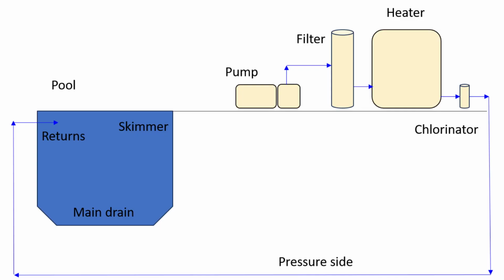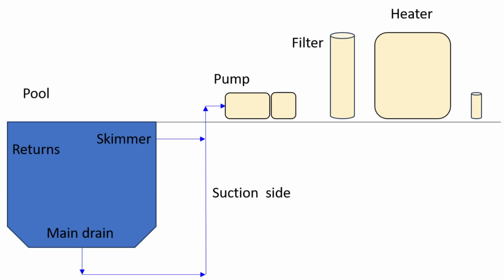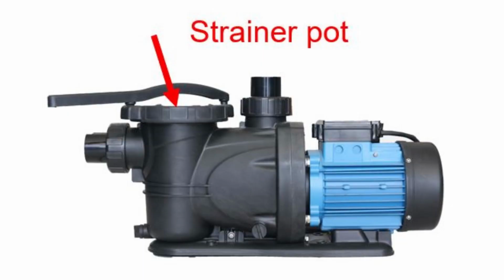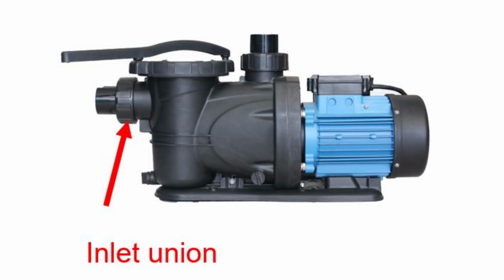Bubbles in your pool? Free and cheap diagnosis and repairs!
Discover the secret behind the mysterious bubbles invading your pool! Uncover the source and learn simple techniques to diagnose and repair them effortlessly.
Investors, real estate agents and homeowners. Why are there bubbles coming into my pool?
Well, let's talk about some free and cheap finds and fixes.
Since your pool is a closed loop system, there shouldn't be any bubbles.
If you're seeing bubbles coming out the returns of the pool, that means the system has a breach
and it's sucking air from somewhere.
And that's your first tip.
If it's pulling in air, then we know that the breach is coming from the suction side.
We can rule out the pressure side because if it were on the pressure side, it would be
pushing water out, not pulling in air.
The pressure side is going to be everything from the top of the pump through the equipment
and back to the pool.
The suction side is therefore everything from the skimmers and main drains back to the pump.
Now I've seen leaks come from small cracks in the pump housing, pipes, fittings, the
drain valve, things like that.
But those are far less common than say the strainer pot lid.
The strainer pot lid is that large sight glass looking thing that you look inside, you can
see the basket.
The other really common one is where the pipe comes in the side of the pump, that union
right there is a very common leak area.
The third most common is low water level.
If you have a pool leak or there has been a lot of evaporation, in other words, we've
had no rain in quite a while and the water level drops, well then the skimmer can start
to pull in air there.
Now you can do some other things and further isolate the problems by turning a few valves.
So if you were to turn off the valve at the skimmer and the bubbles don't go away, well
then the breach is probably not on the skimmer side, right?
Similarly, if you turn the valve off at the drain and full water flow is restored and
the bubbles go away, well now you've isolated the breach to the drain side.
Now if you have turned off both valves, there may be more than two, but if you get my point
on the suction side, if you've turned those valves off and the bubbles are still there,
well then that helps isolate between the valve and the pump itself.
But that's all above ground and it's easily accessible for repairs.
And so if you're seeing bubbles at the returns in the pool, then you're probably also seeing
bubbles inside that strainer pot and replacing O-rings is going to be very, very simple and
easy.
You've all learned how to do lefty-loosey righty-tighty a long time ago and you're just
literally going to replace a rubber O-ring in either that strainer pot lid or the union.
If you've done those things and you've added water and the problem still doesn't go away,
well then you're probably going to have to hire a professional.
But at least you've exhausted all the easy stuff.

We really appreciate your likes, shares and subscriptions!  This is the home inspection channel.
Our home inspection school offers home inspector training courses on many advanced subjects like mechanical, electrical, plumbing, pools, new construction, pre-drywall, defective building products and more.  We conduct live on-site and on-line classes.